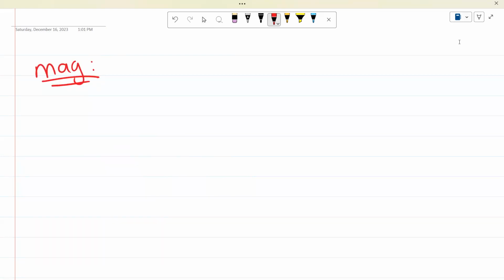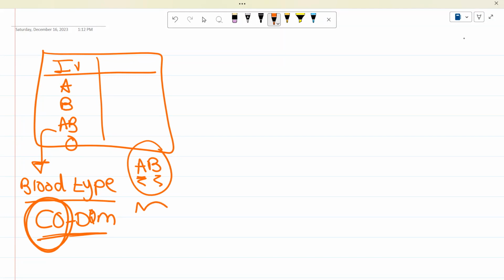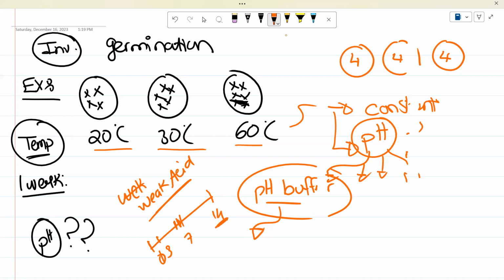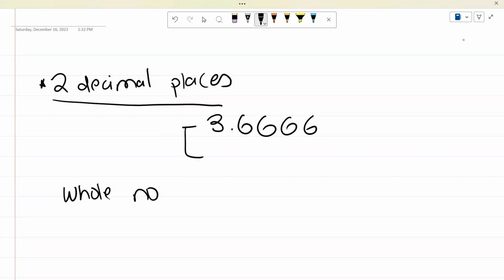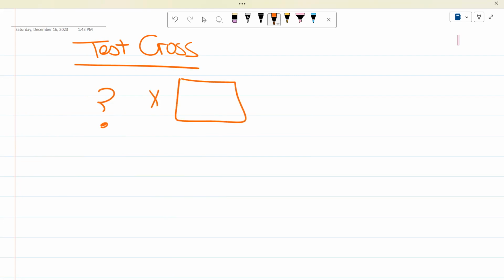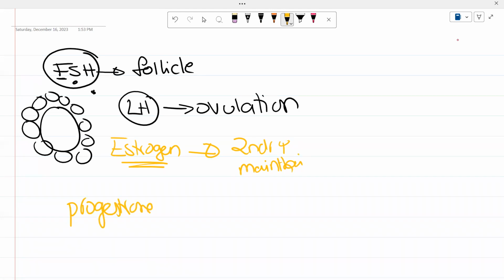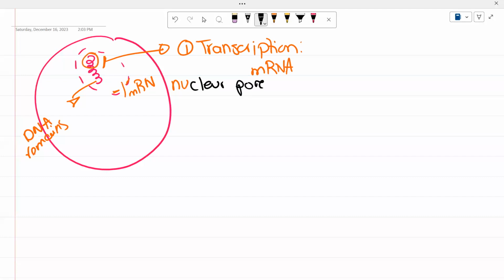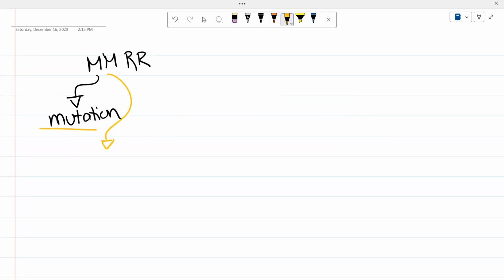OL P6 & General Bio. 0610 Revision Dr Manar Sholkamy Biology Educational Material